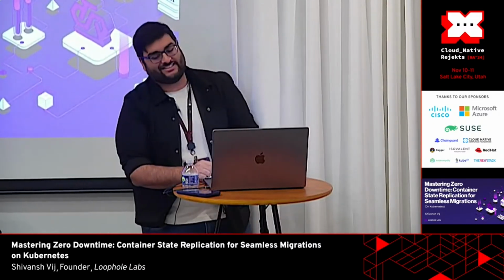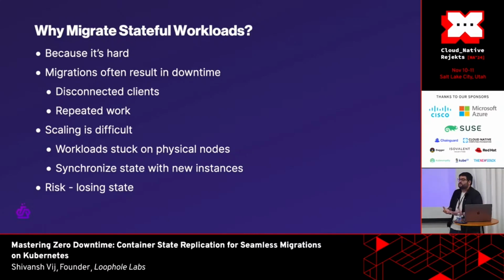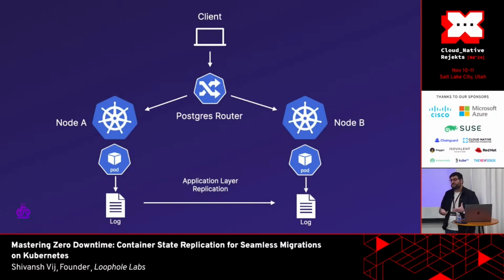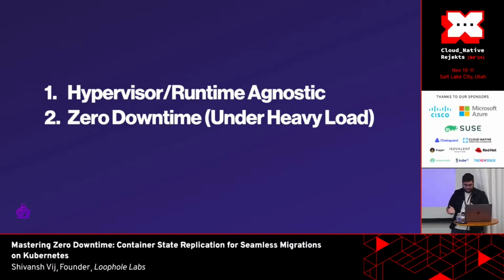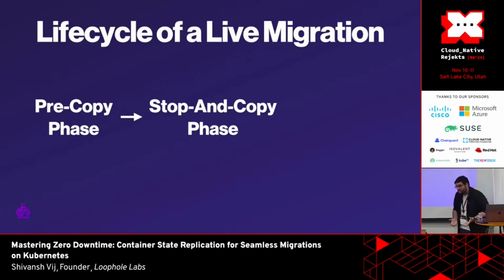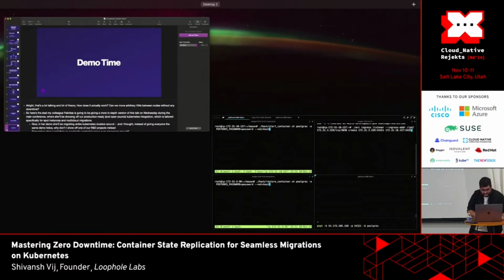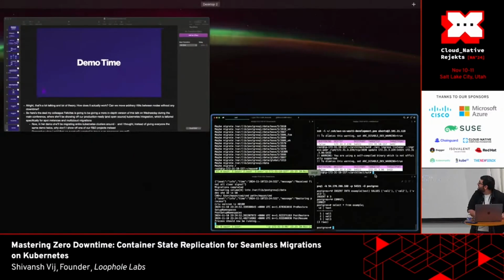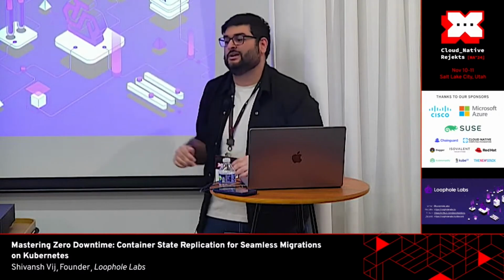Mastering Zero Downtime: Container State Replication for Seamless Migrations on Kubernetes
In this talk we will explore the complexities of managing stateful Kubernetes workloads in modern cloud environments.

Maintaining state is crucial for many workloads, but existing application-layer solutions like Postgres's WAL or Cassandra's node replication only ensure data consistency - they don't prevent downtime when nodes go offline or are interrupted.

To address these challenges, we introduce container state replication, a new approach that enables zero-downtime migrations for stateful workloads on Kubernetes.

We will then introduce Drafter, an open-source framework that can standardize live migration on Kubernetes. The session will feature a live demo showing Drafter's ability to replicate and migrate stateful workloads on Kubernetes across continents without downtime or network disruption.

Attendees will learn about the limitations of traditional application-layer replication solutions and how container state replication can enable true zero-downtime live migrations.

Speaker: Shivansh Vij